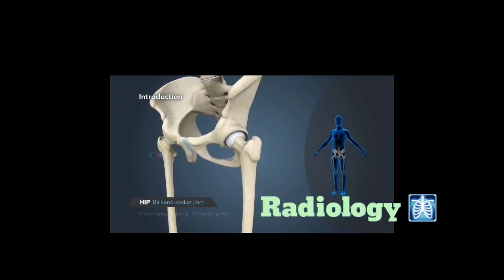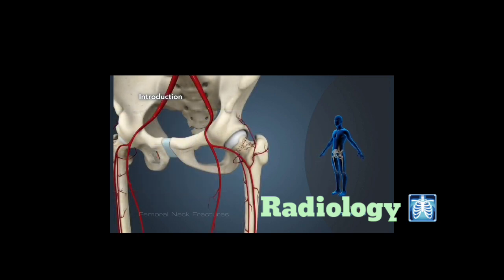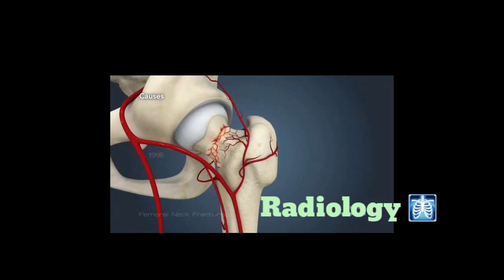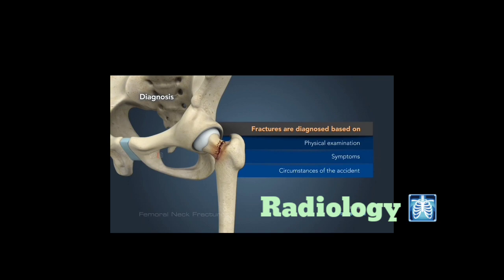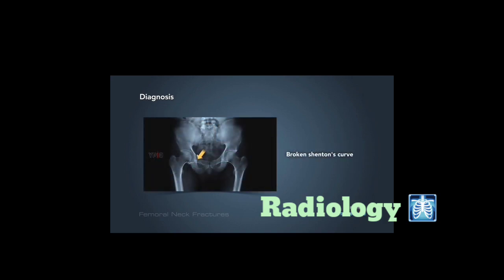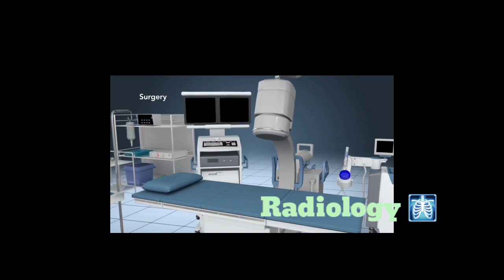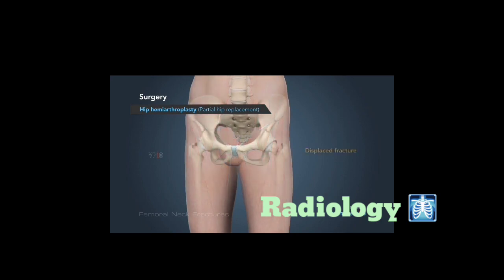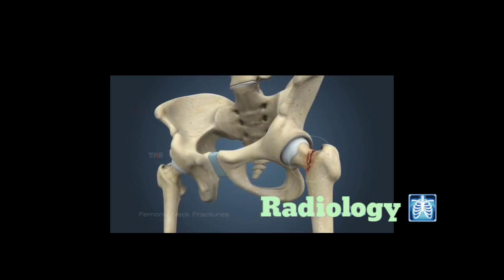Femoral Neck Fracture l Causes l Signs and Symptoms l Diagnosis l Treatment